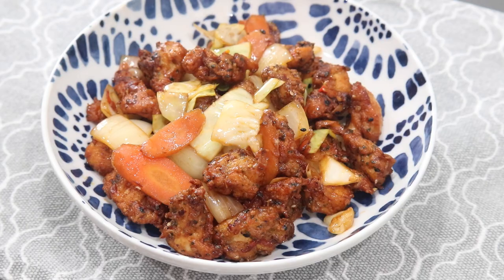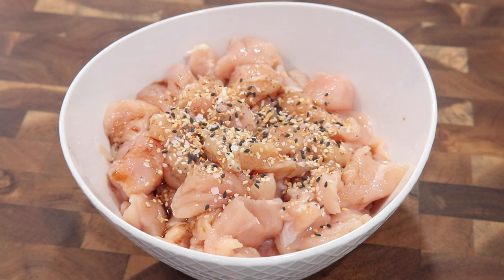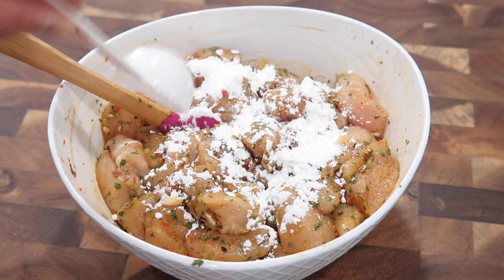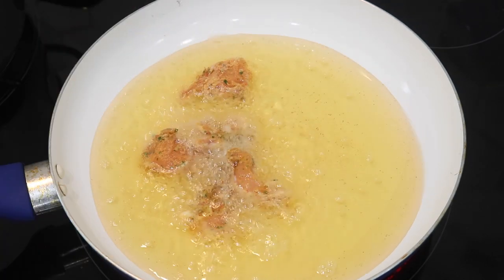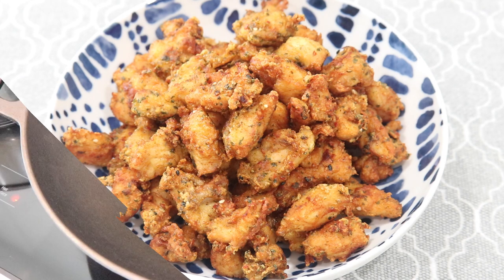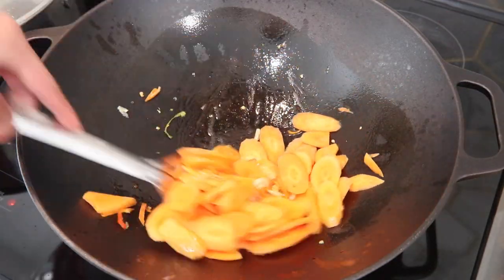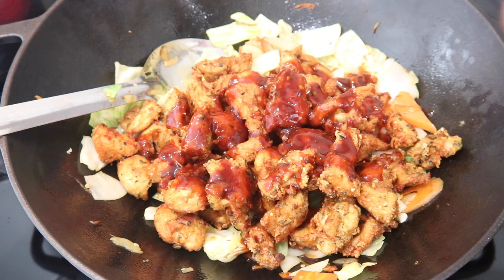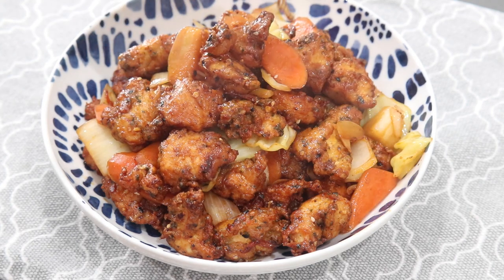Pepper Chicken || Spicy Fried Chicken- Episode 379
Ingredients and Measurements:
For seasoning and frying the chicken:
2 large chicken breasts cut into chunks
2 tbsp light soy sauce
2 tsp Trader Joe's Everything But the Bagel Seasoning (OPTIONAL)
1 tsp. Chinese 5 spice powder
1/2 tbsp. parsley flakes
1 tsp. turmeric powder
1 tsp. ginger powder (can use fresh)
1 tsp. garlic powder
4 wiri wiri peppers crushed (about 1/2 tbsp)
1/4 cup cornstarch (use more or less) can also use an egg
oil to fry the chicken

To make the sauce:
2 tbsp. sweet chili sauce
2 tbsp. low sodium soy sauce
1 tbsp. sweet soy sauce
1/2 tbsp. honey
1 tbsp. sriracha
2 tsp. sesame oil (OPTIONAL)
2 tbsp. water to thin it out

To make the pepper chicken:
2 tbsp. oil
1 scotch bonnet pepper sliced
2 pimento peppers sliced
4 cloves garlic thinly sliced
(you can add 1 tbsp. freshly grated ginger if you wish)
2 carrots sliced
2 cups cabbage chopped into large chunks
1 large onions chopped into large chunks
the sauce (see above)
extra 1 tsp Trader Joe's Everything But the Bagel Seasoning (OPTIONAL)

Check me out on social media!